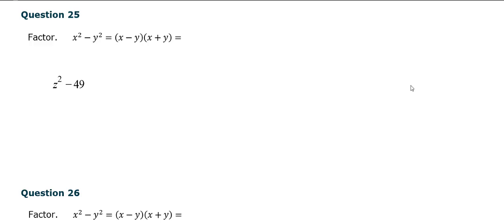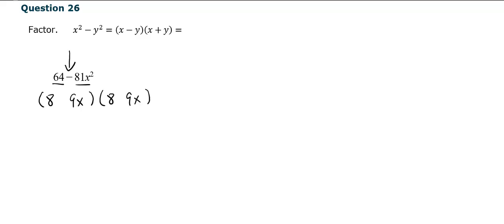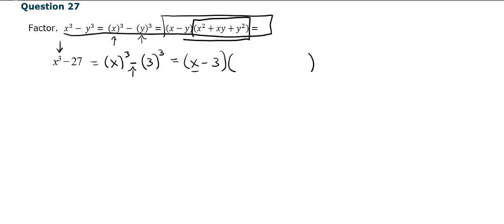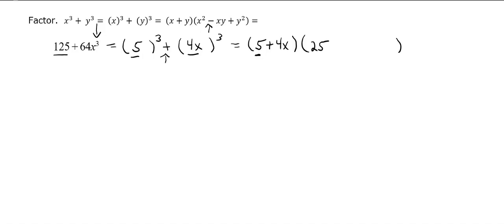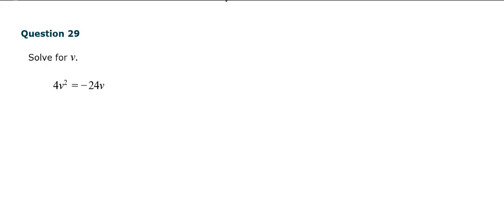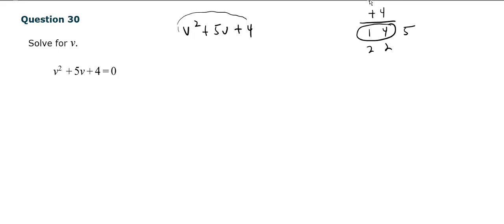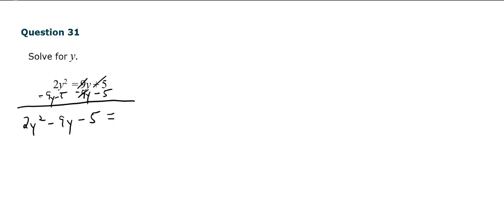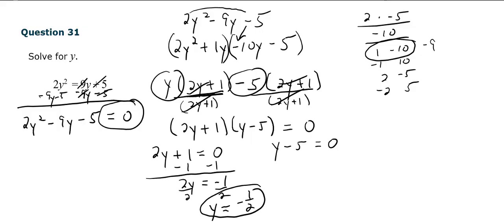Chapter 4 Part 3